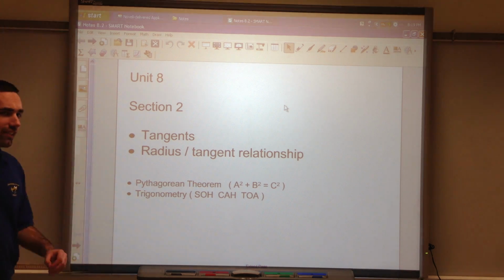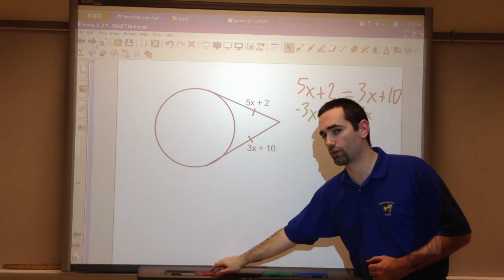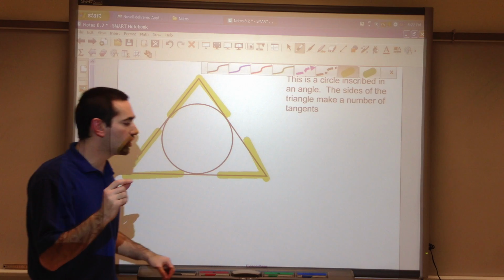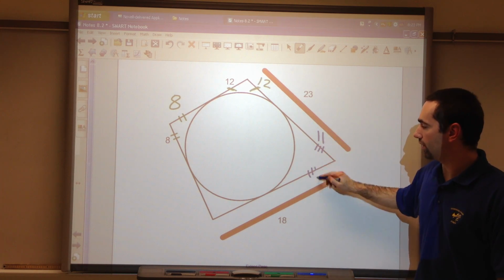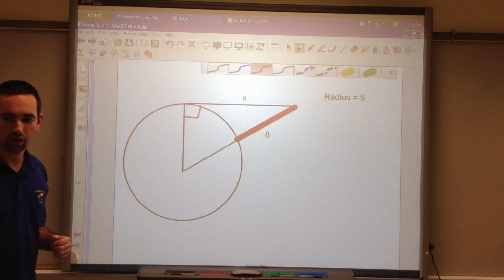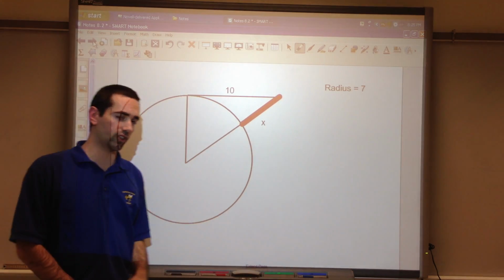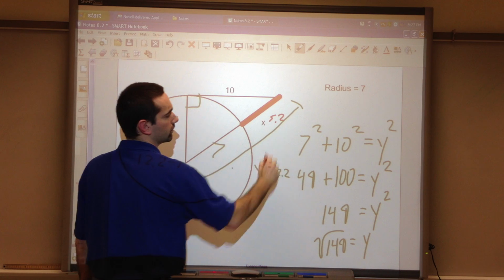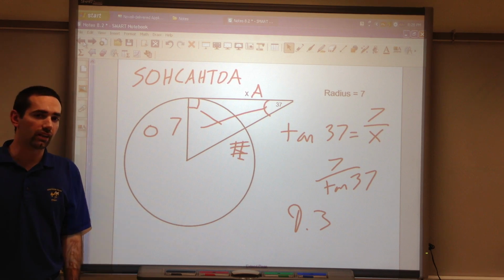Unit 8.2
This video is for unit 8, section 2. This video covers the concept of radius and tangents.